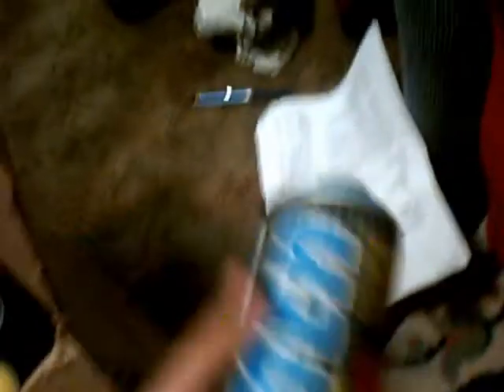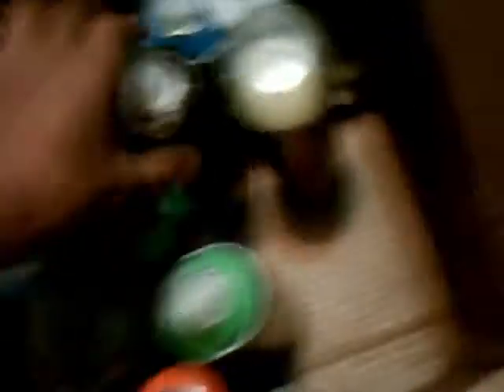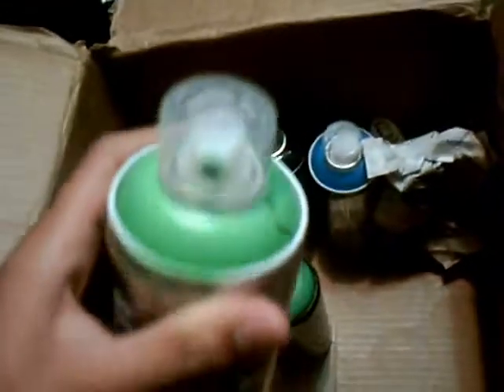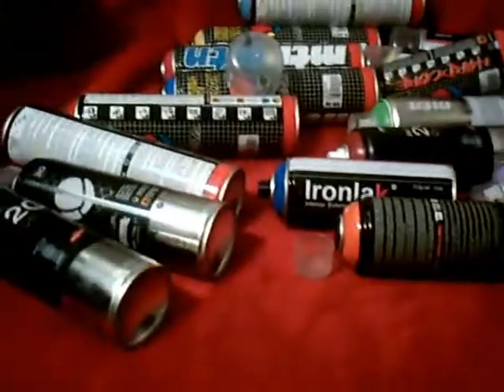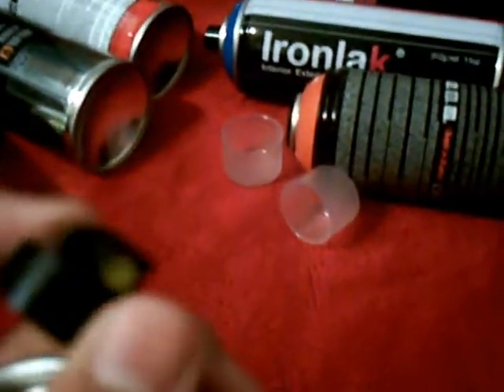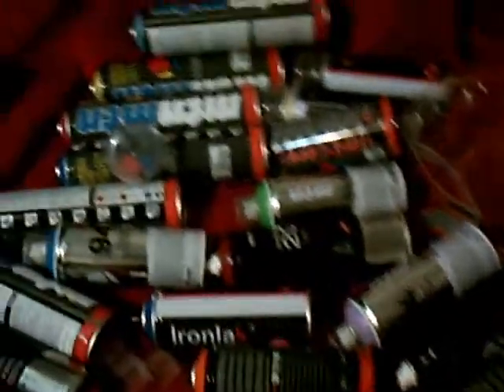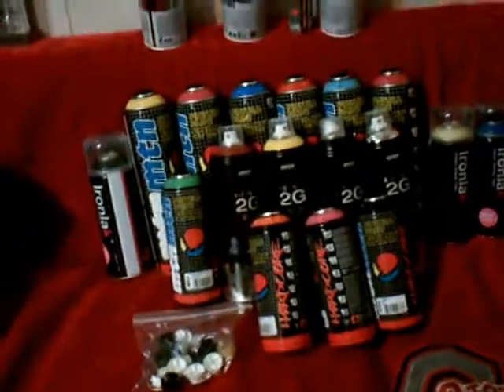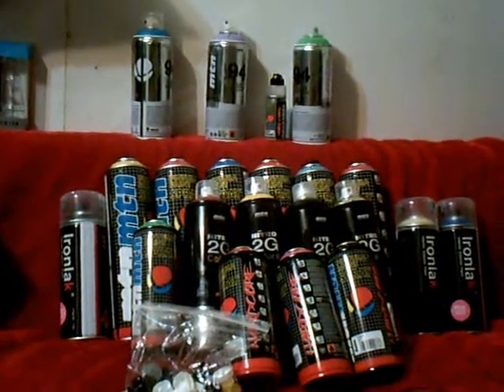Oink Art Ltd Shipment(Montana Cans!)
total was about $140 something..